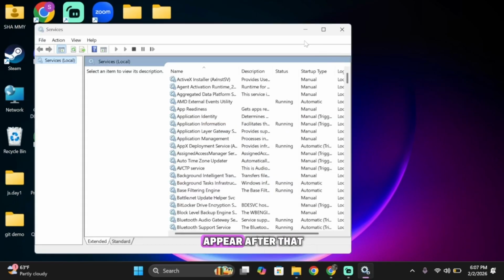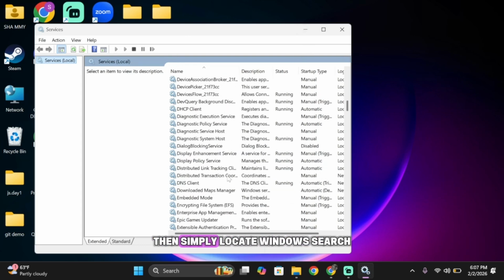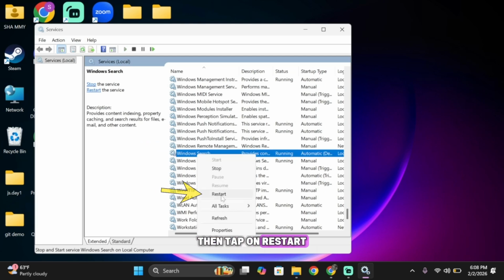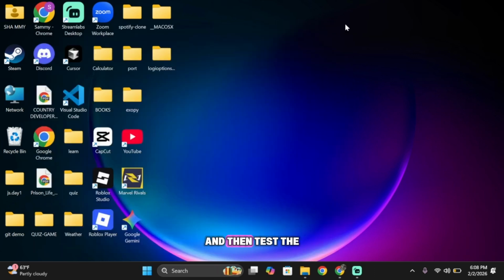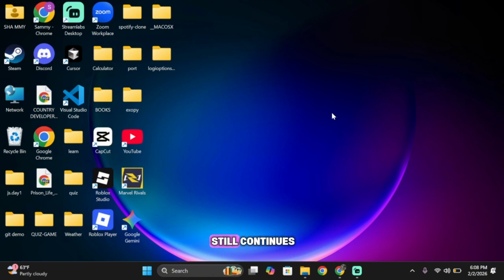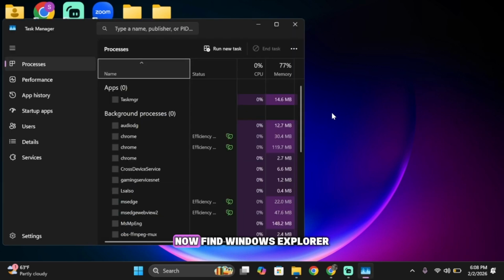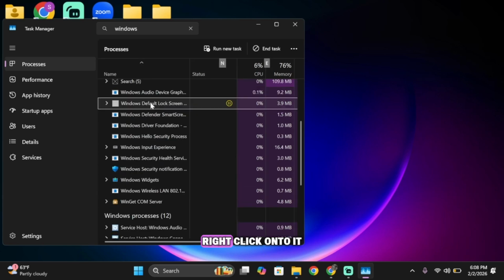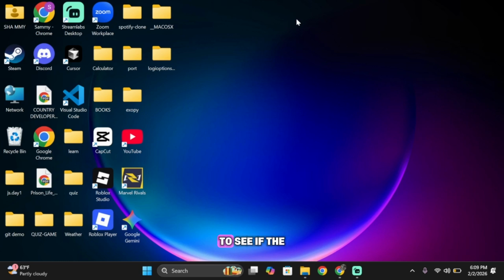How to Fix Windows Search Bar Not Working (Solved)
If your Windows search bar is not responding or not opening, this is a common issue caused by system glitches or stopped services. Follow these simple steps to fix it.

Timestamps:
0:00 – Introduction
0:10 – Fix Windows Search Bar Not Working

1. Restart your computer to clear temporary system issues.
2. PressWindows + R, type `services.msc`, and press Enter.
3. Find Windows Search in the list.
4. Right-click it and select Restart.
5. If it’s stopped, click Start and set Startup type to Automatic.
6. Press Ctrl + Shift + Esc to open Task Manager.
7. Restart Windows Explorer.
8. Open Settings Privacy & Security Searching Windows and check settings.
9. Run Windows Update and install any pending updates.
10. If still broken, restart your PC once more and test the search bar again.

That’s it! Your Windows search bar should now be working properly.